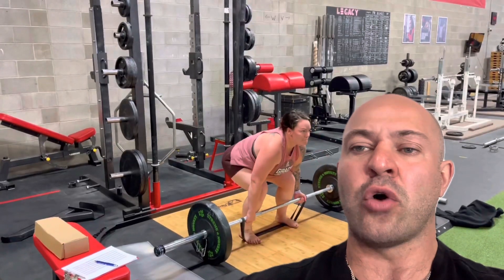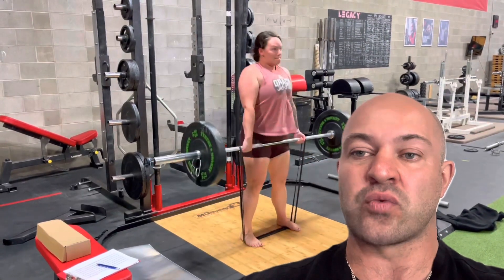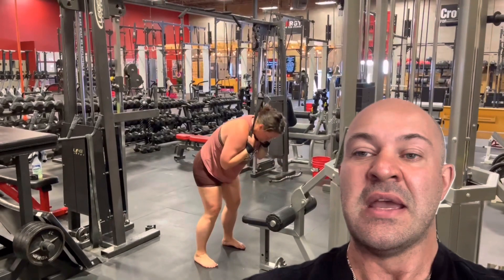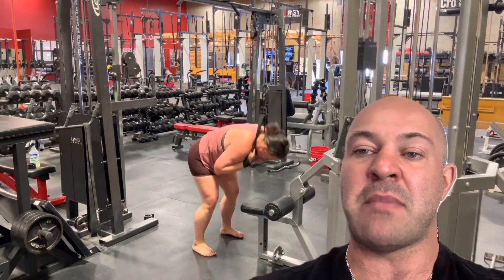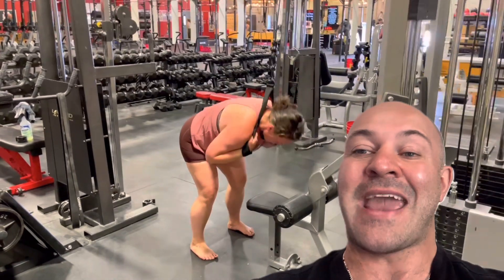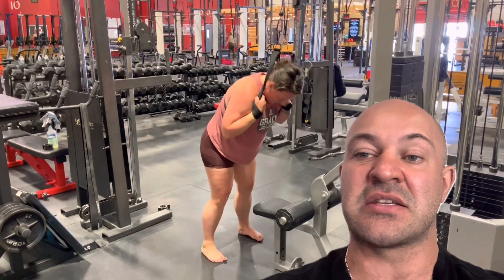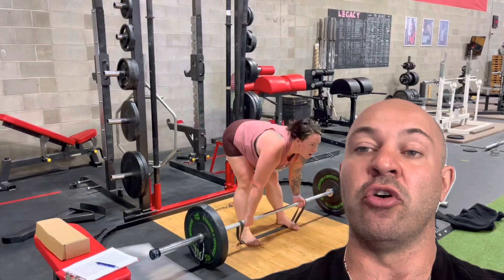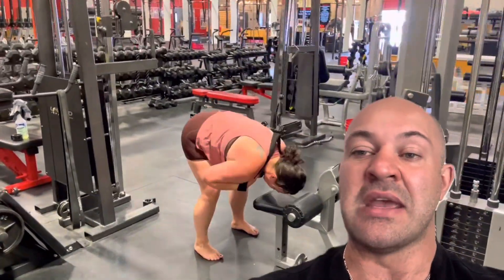Tri-sets and transfer of training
Coach chad discusses the concept of transferability of programming and training to sport needs.